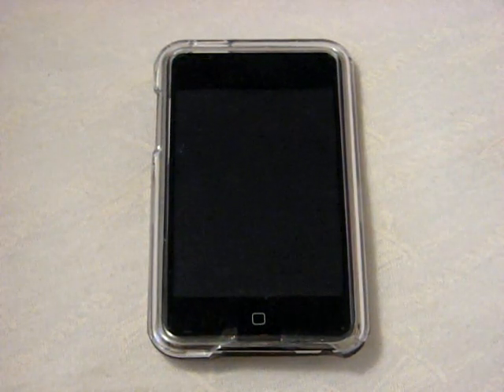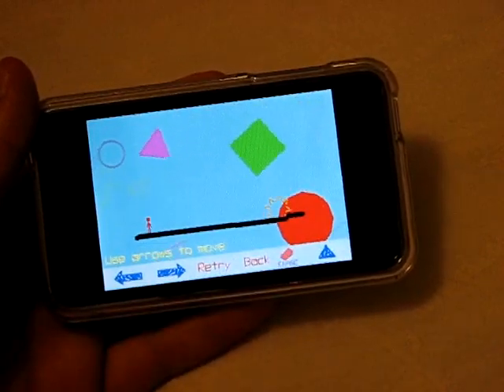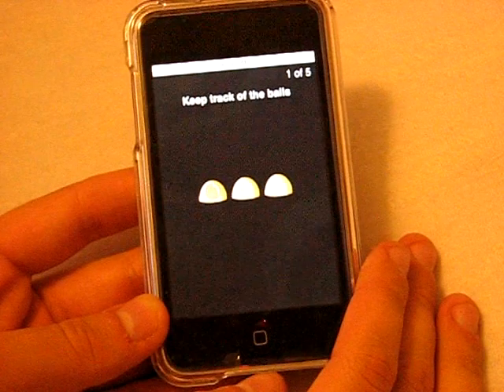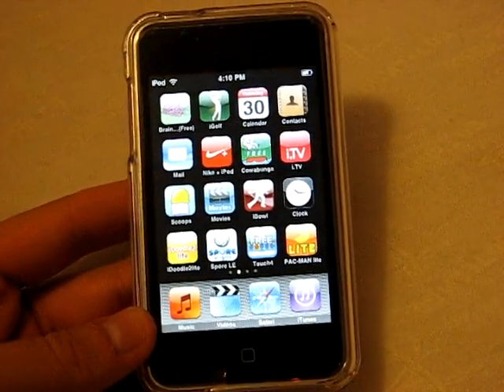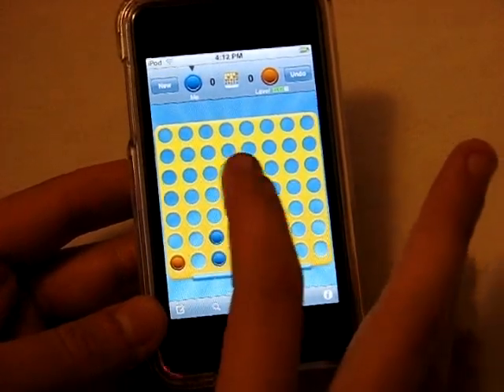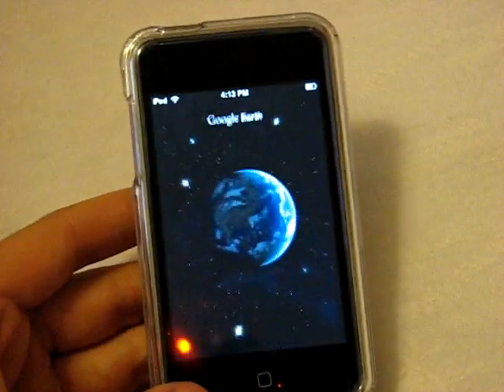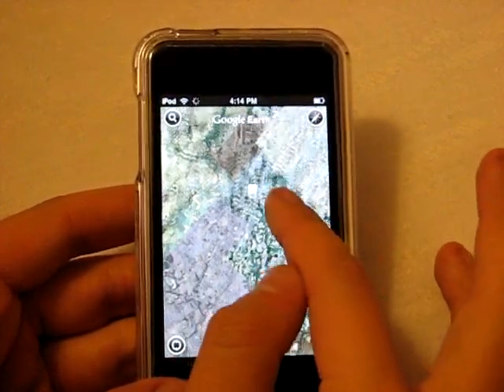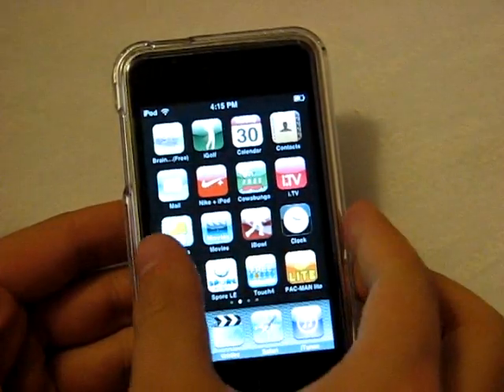iPod Touch Application Reviews #6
This is another quick review/showcase of some of the Free and Paid applications I have downloaded via the AppStore for my iPod Touch.